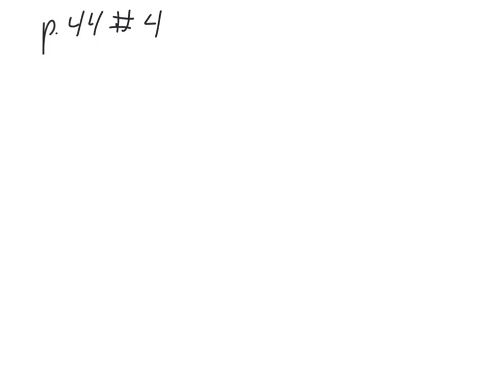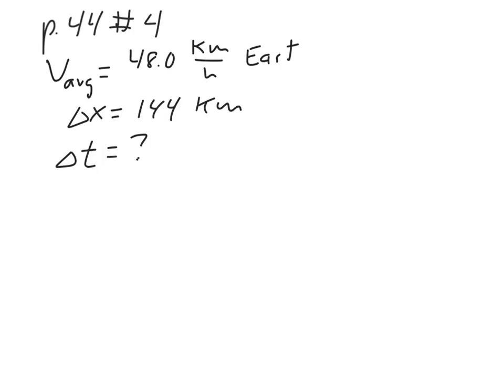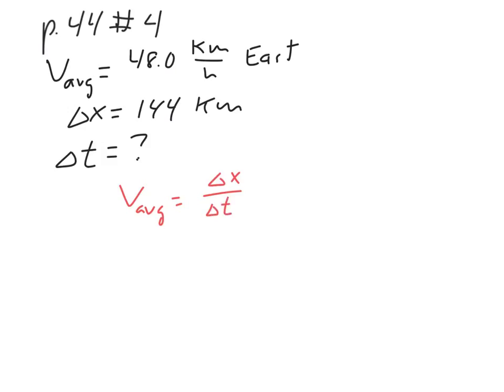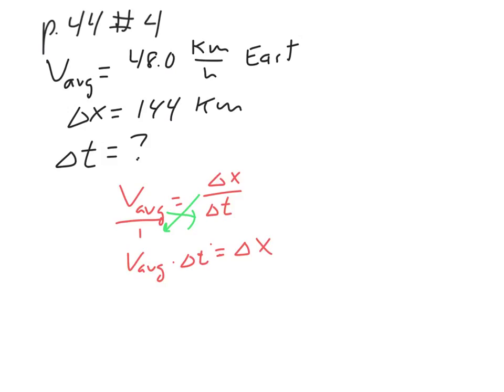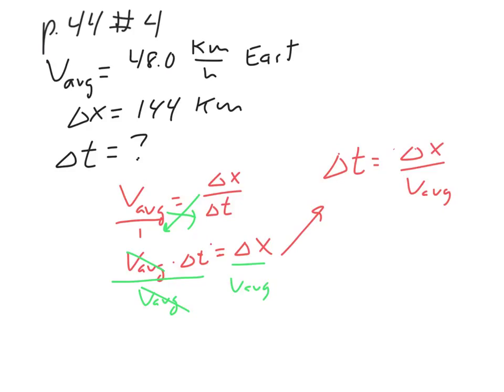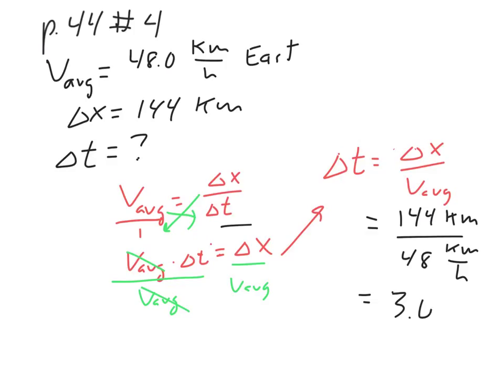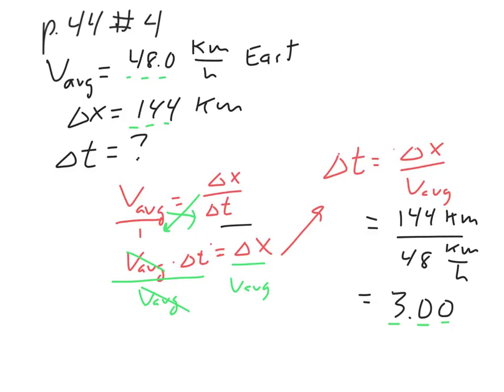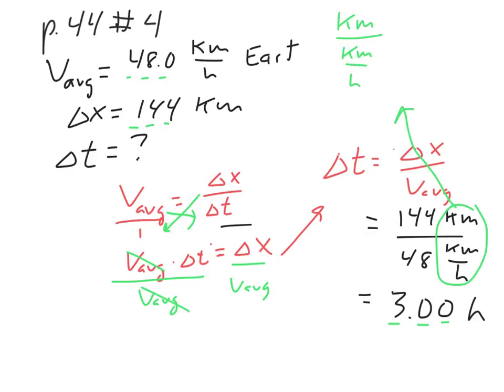p. 44 #4 example